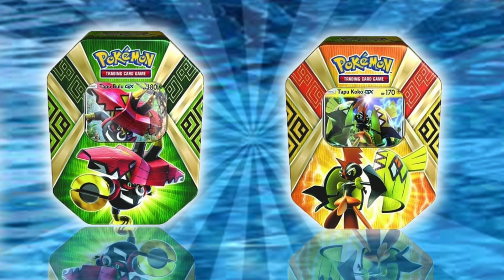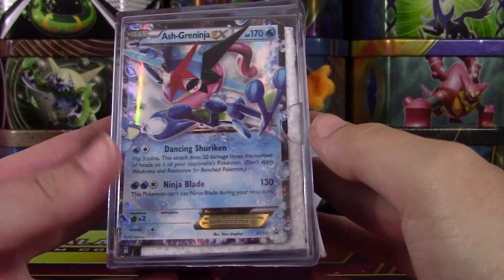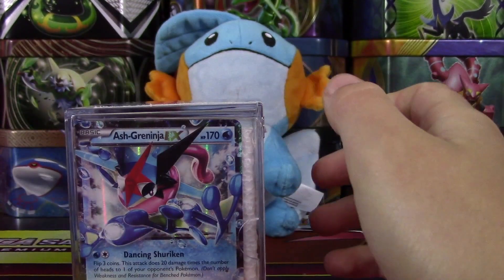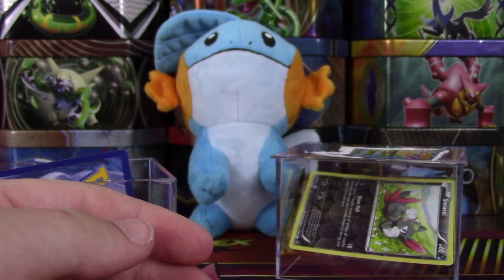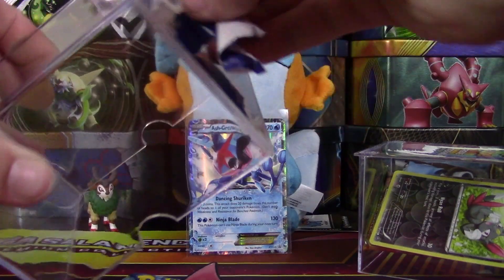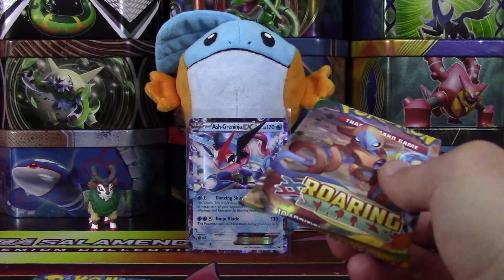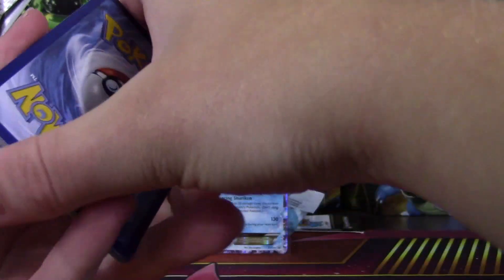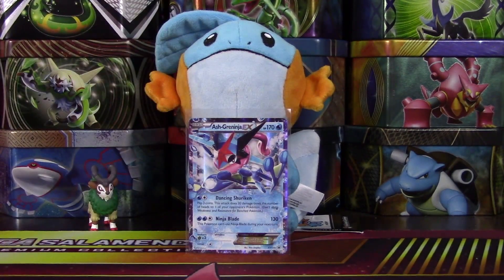Pokemon EX Figure Cube of Pokemon Cards! IS IT WORTH IT?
Today we are opening the new Pokemon EX Figure Cube! It costs $12.99 and contains 2 packs, 1 EX, 1 figure, 1 foil Pokemon Card, and 2 coins! Is it worth it? Enjoy the video!